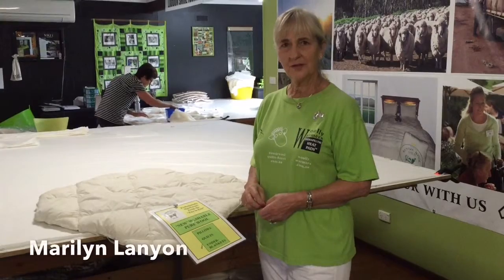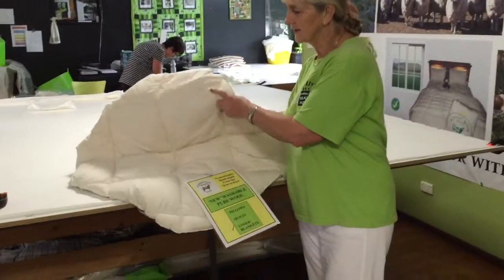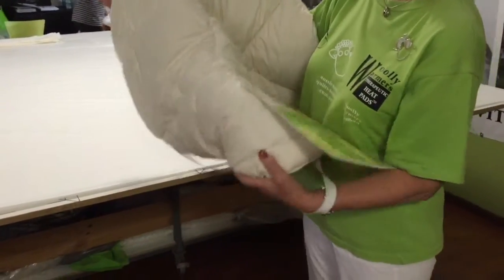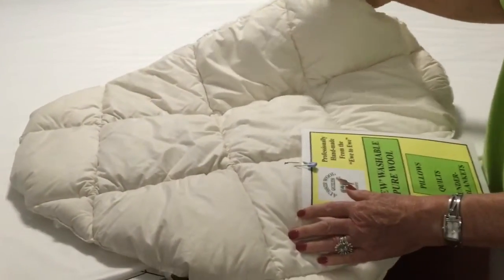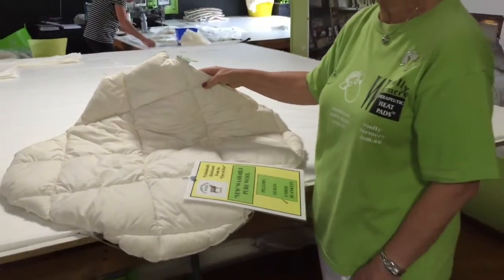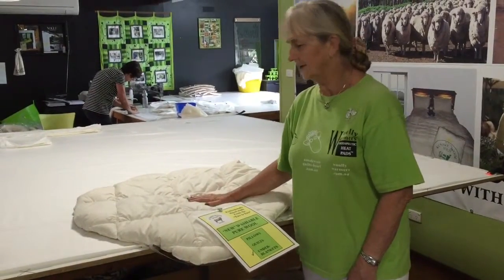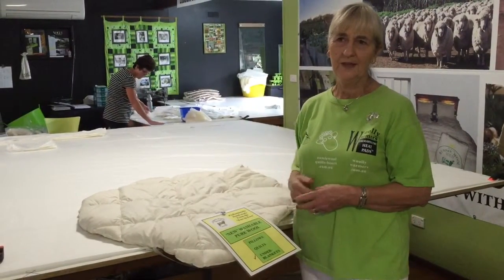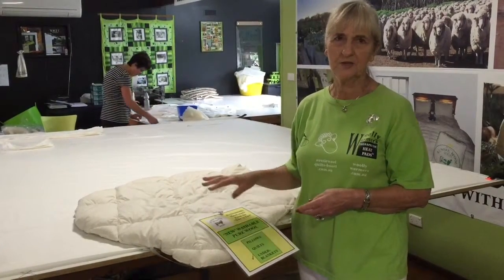Beautiful Handmade Woollen Underblankets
We manufacture top quality 100% Australian wool bedding on our farm at Boort in North Central Victoria.
We make doona style quilts, under-blankets, pillows and Woolly Warmers in all the standard sizes, plus, because all our products are individually handmade, we can customise any of our range to suit your particular needs.